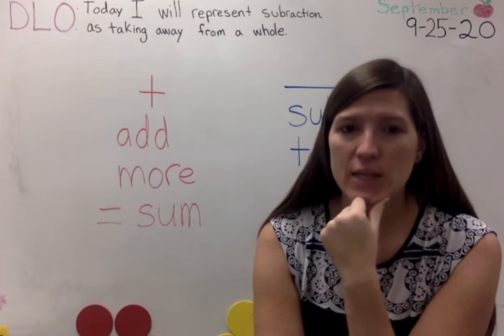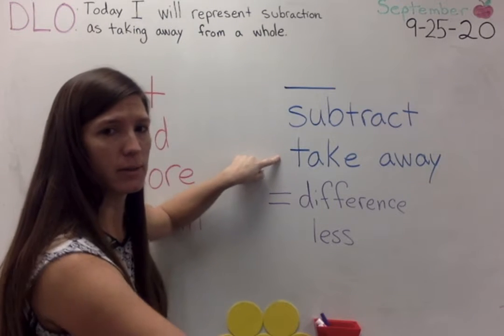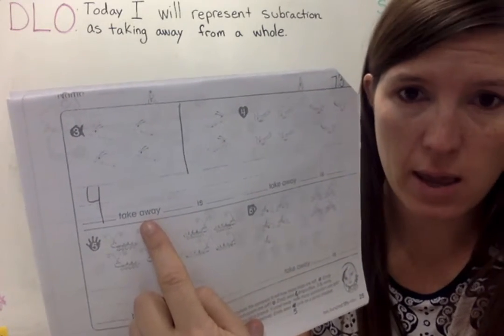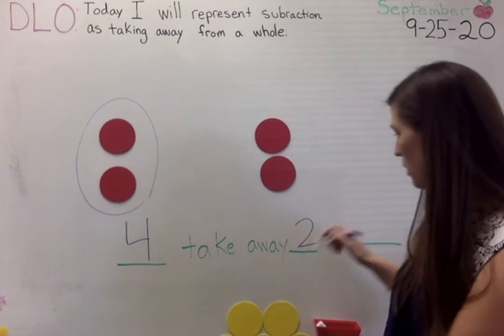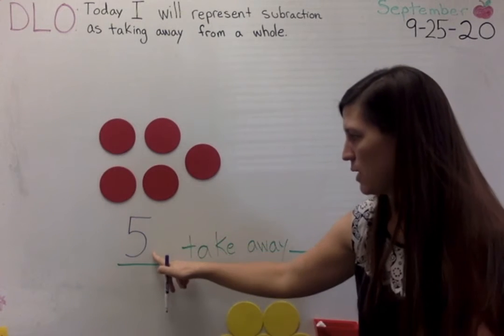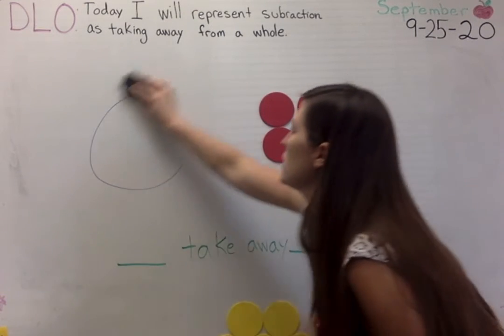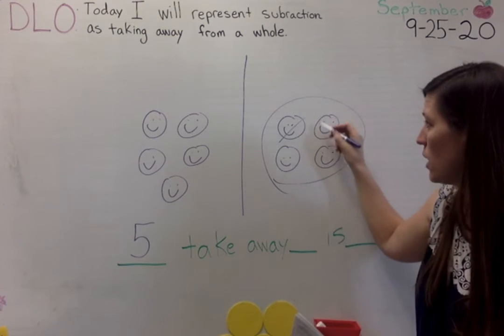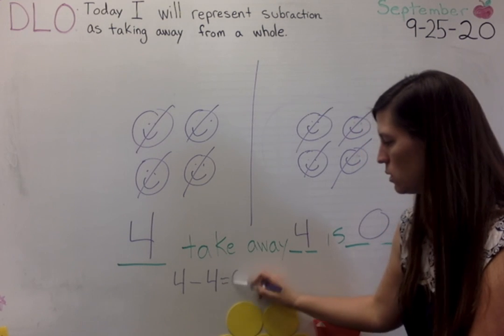Math 7.3 9-25-20